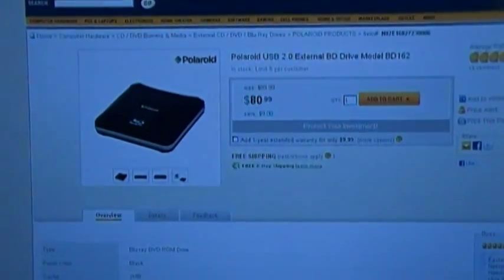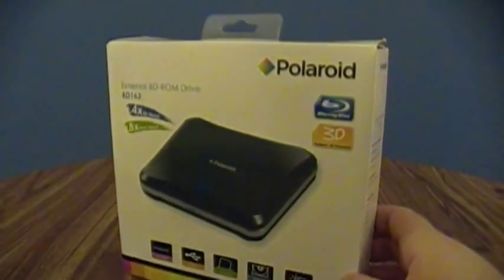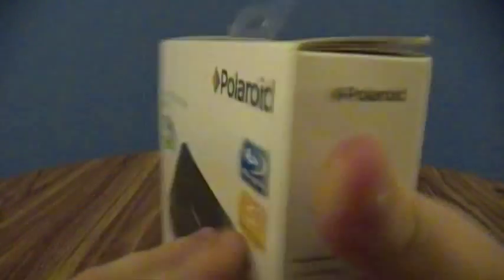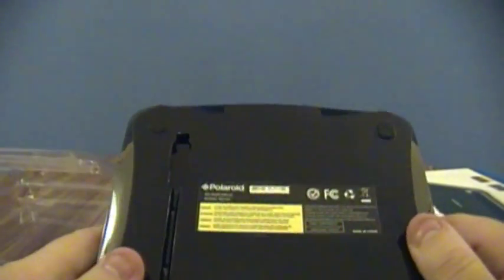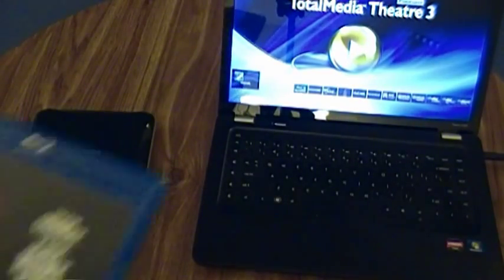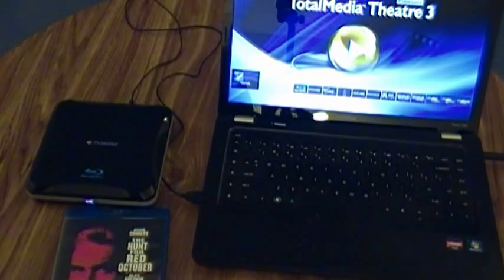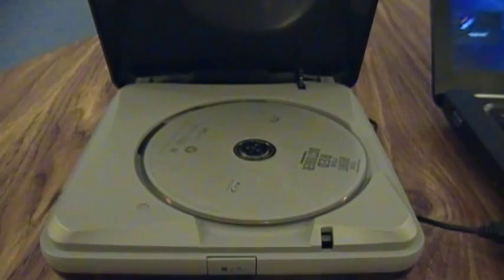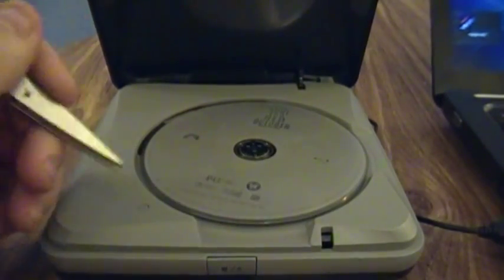Polaroid.... Blu Ray?!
I heard that Polaroid was out to put their brand name on various types of products, but USB Blu-Ray Drives?  :-D  When I saw a Polaroid Blu-Ray drive on Newegg I just had to try one out...